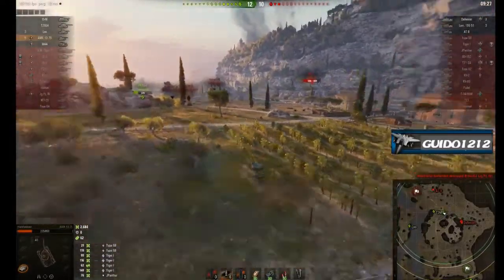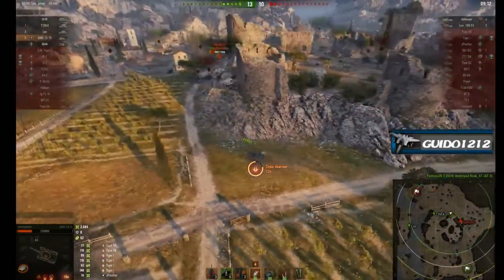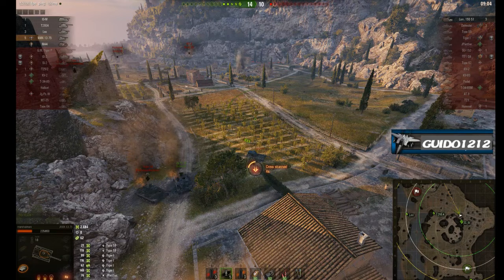Tactics Talk: Something Different